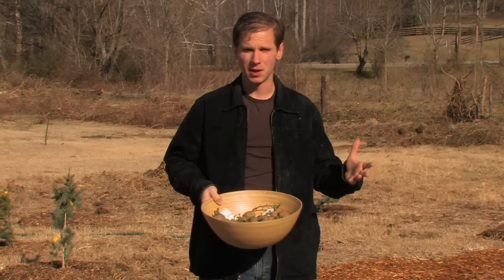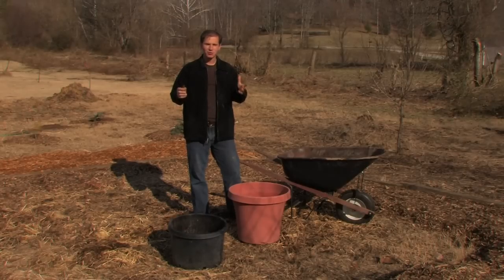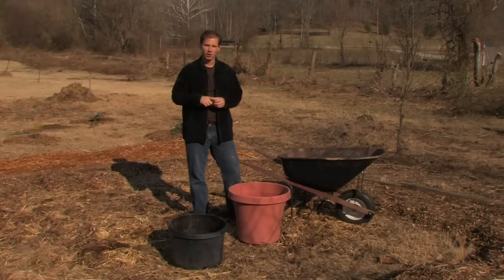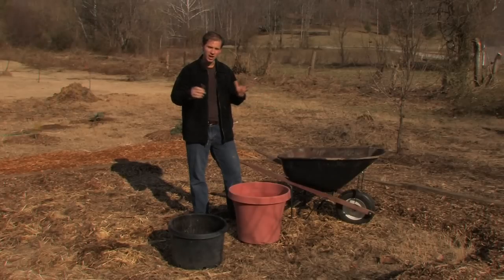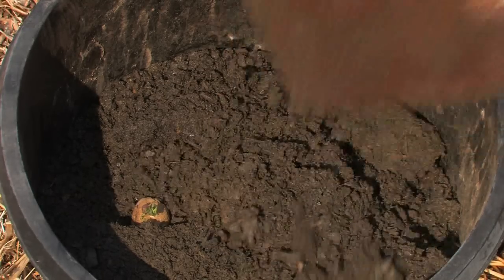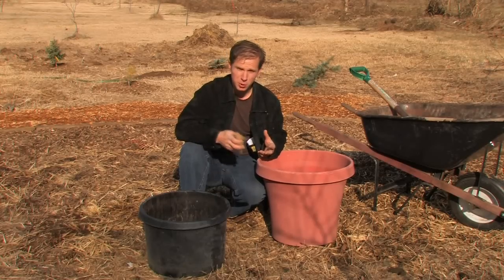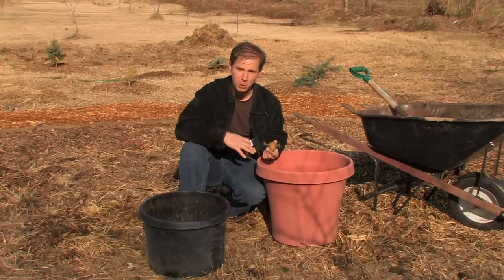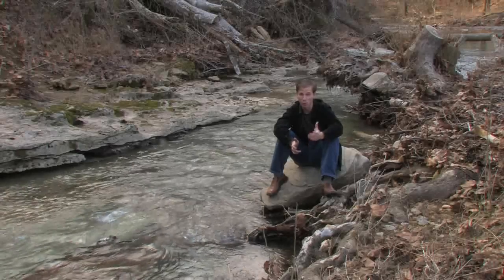Growing Potatoes HD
If you're looking the perfect vegetable to grow no matter what your experience in the garden, it's the potato. Learn how you can grow potatoes even if you live in an apartment or have a small yard.